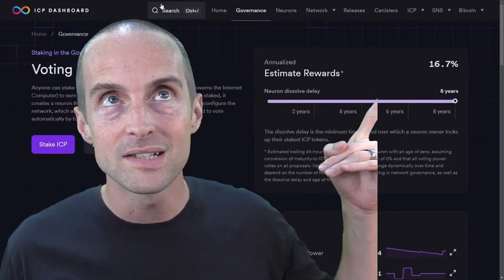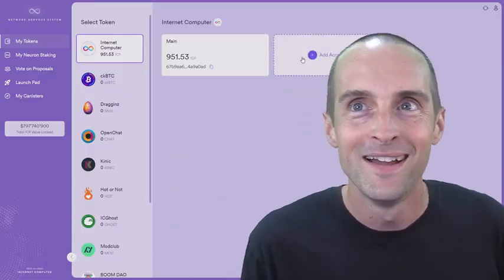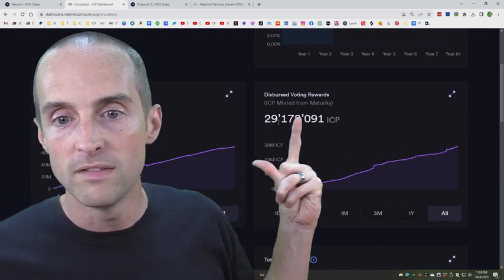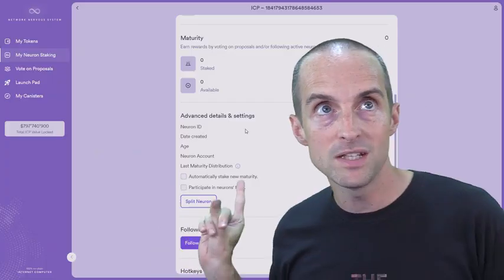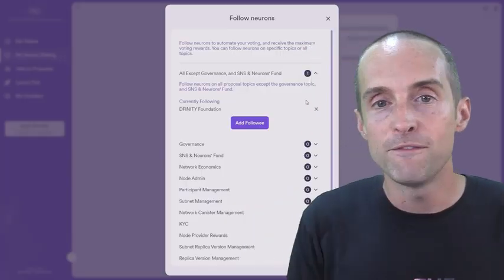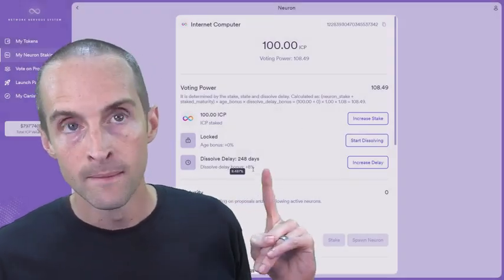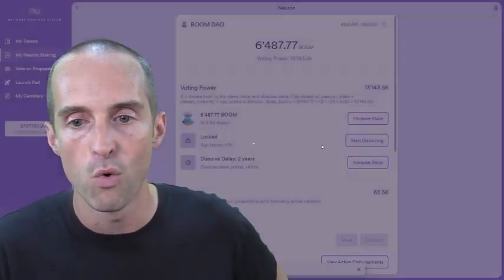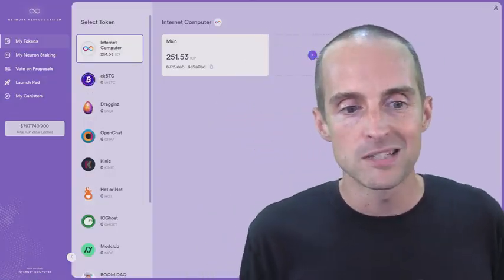ICP Network Nervous System Complete Tutorial for Staking Internet Computer Protocol and SNS Tokens